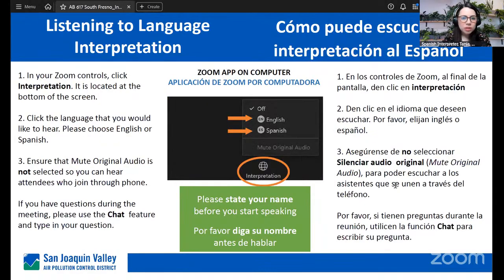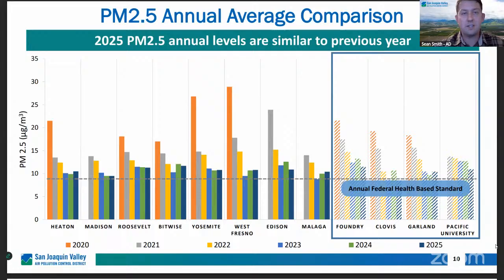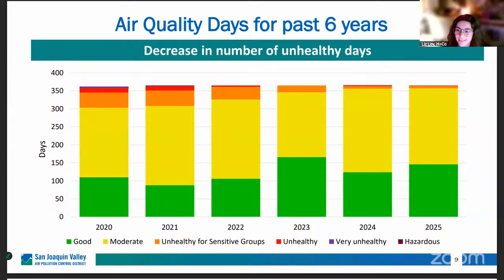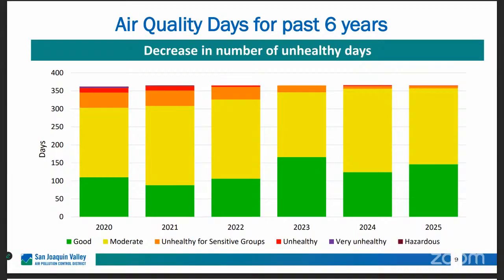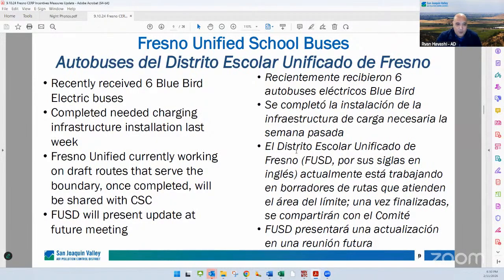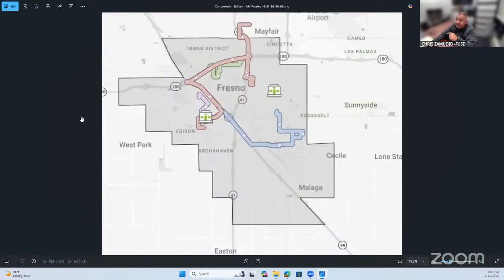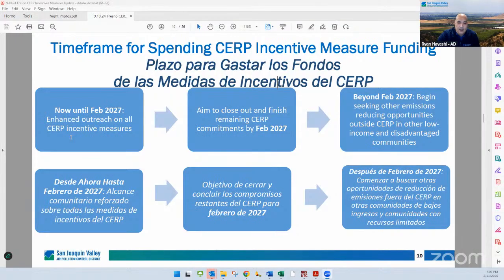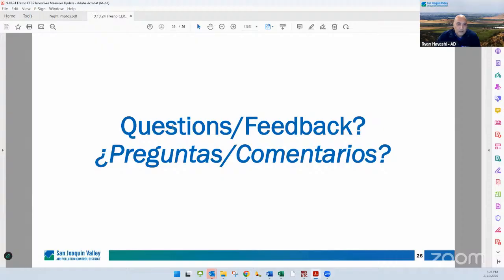Fresno AB 617 CSC Meeting #76